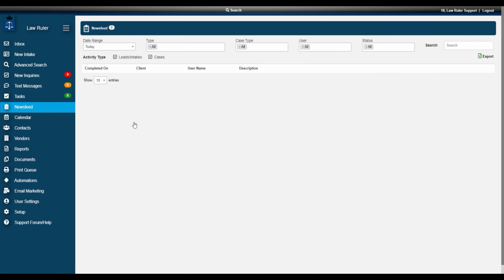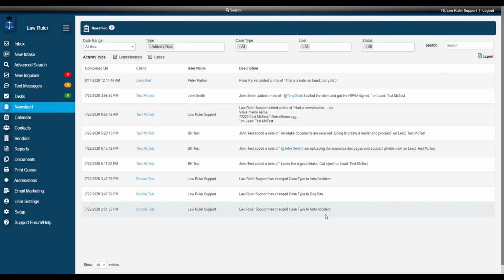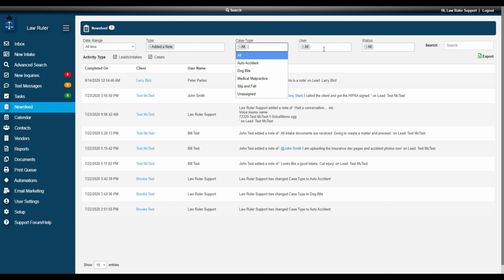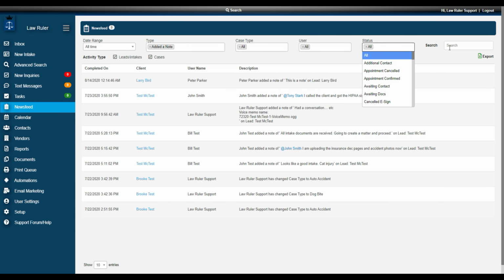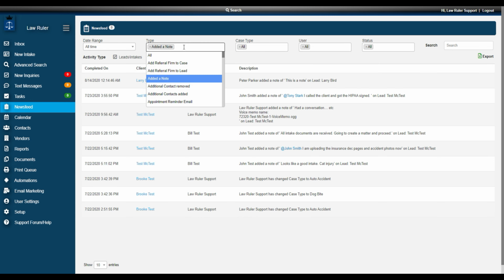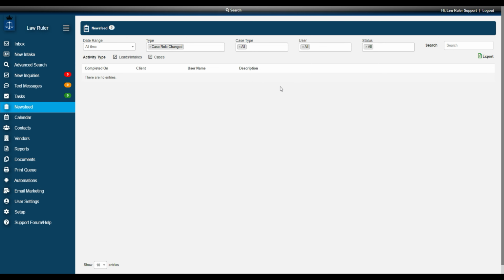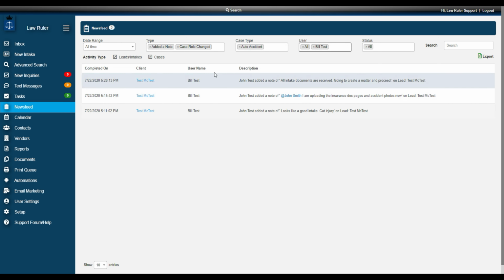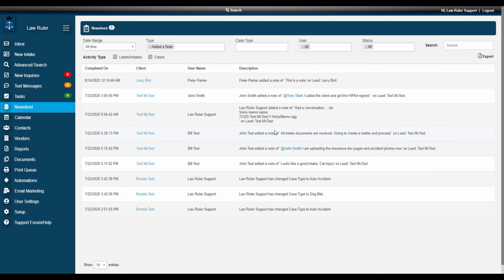Newsfeed - See Everything Happening at Your Firm at All Times - Law Ruler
The Law Ruler Newsfeed instantly allows you many new reporting features for notes, documents, and more.  Be creative!  Be the eye in the sky at your firm.
- Dozens of newsfeed filters to customize your newsfeed for the various role(s) at the firm.
- Each user can save their own default filters for the Newsfeed for a better experience
- Export Newsfeed - An Export to Excel feature is added to the Newsfeed.  This opens up the reporting experience considerably.  Dozens of reports can be made at a moment's glance and easily exported.